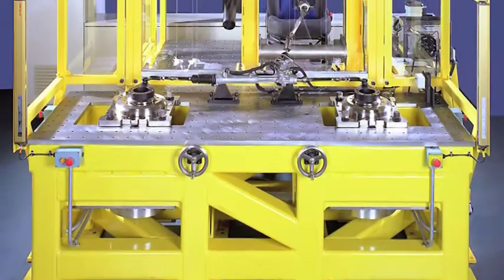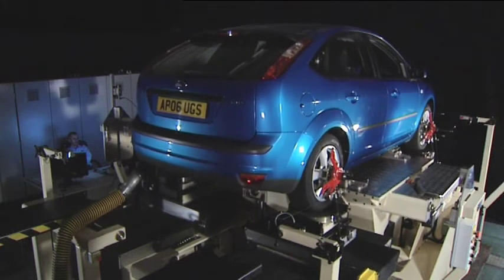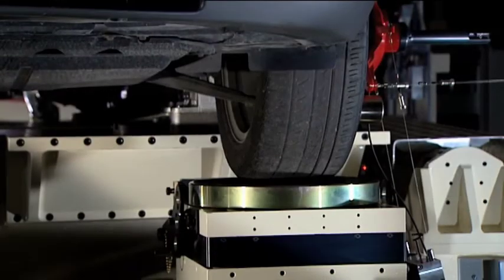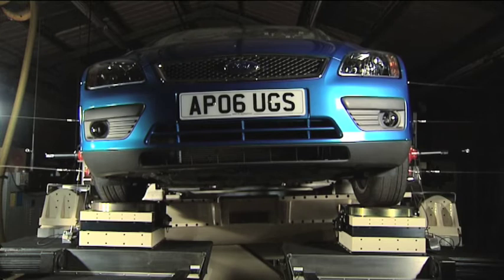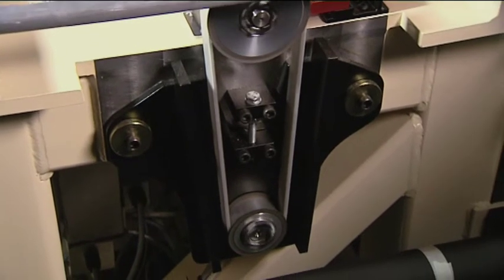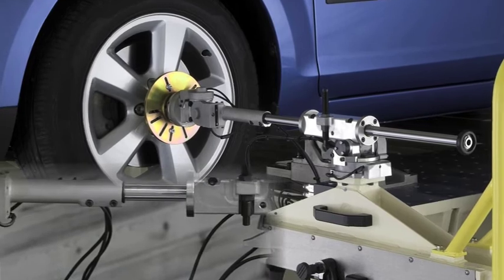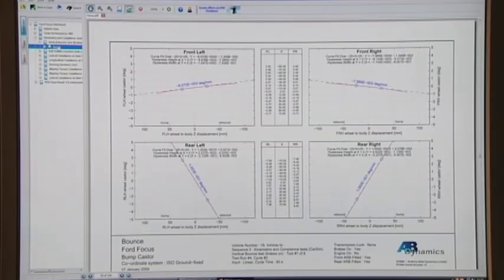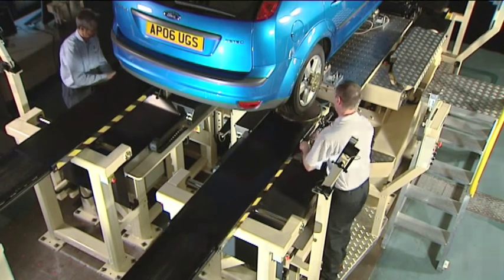The AB Dynamics K&C Test Rig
This video describes the SPMM 4000 from AB Dynamics. The same machine that Morse Measurements owns and operates out of their Salisbury, NC test facility. The SPMM 4000 makes highly accurate Kinematics & Compliance (K&C) measurements on a wide range of 4-wheeled vehicles. Morse Measurements has tested everything from full-size Hummers to golf carts to Indy cars and look forward to testing your car!